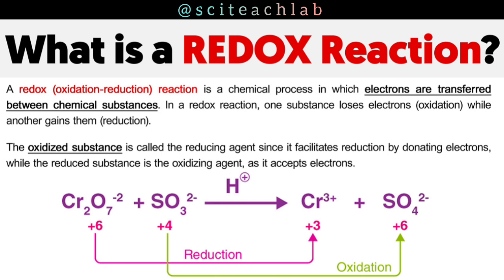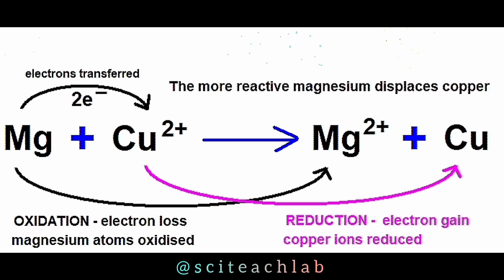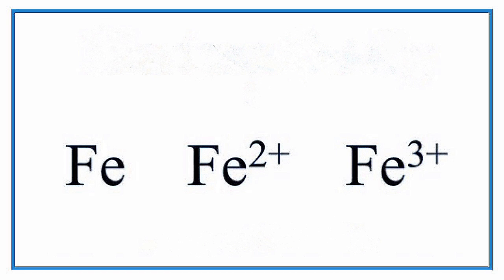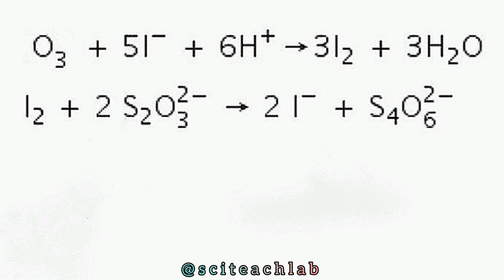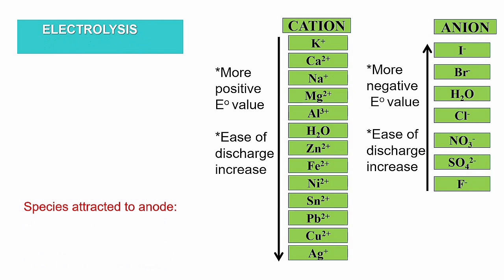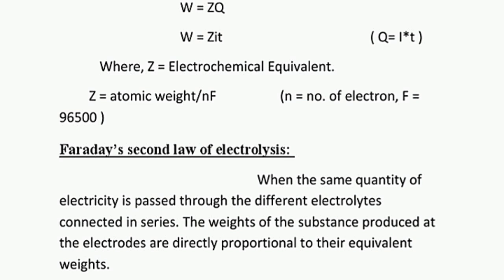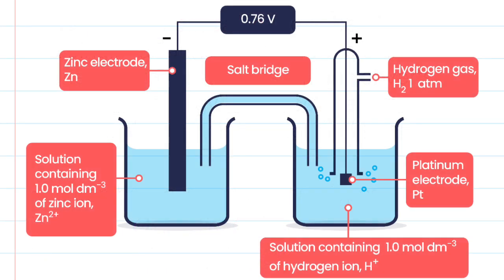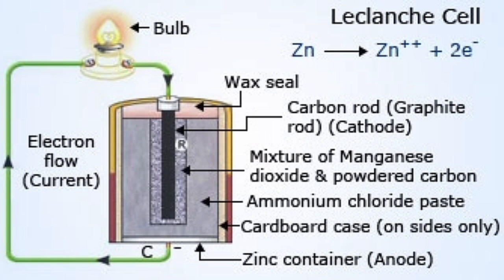CHEMISTRY REVISION SS 2/Grade 11 Third Term topics you cannot escape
Redox Reactions
Electrolysis
Electrode Potential
Electrochemical Cells
Primary Cell and Secondary Cell

In this comprehensive WAEC 2025 chemistry revision video, we will be covering the essential topics in SS 2/Grade 11 Third Term that you cannot afford to escape. As you prepare for the WAEC exam, it is crucial to have a solid understanding of chemical concepts, and this video provides you with the necessary study tips and tricks to excel. Learn how to study effectively and efficiently, and discover the best strategies for success in the WAEC chemistry exam. Whether you are in class 10 or preparing for the JAMB exam, this video is designed to help you achieve your academic goals. Watch to the end for valuable study motivation and expert advice on how to study for exams, including the WAEC and JAMB. By the end of this video, you will be well-equipped to tackle the WAEC 2025 chemistry specimen and achieve success in your exams.